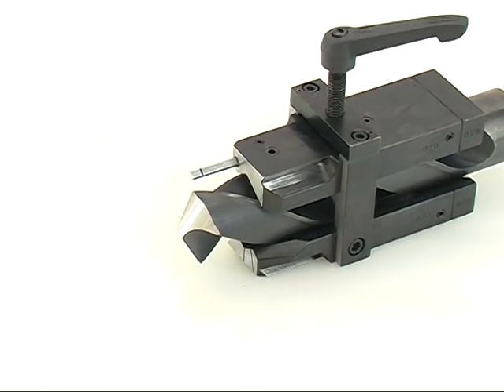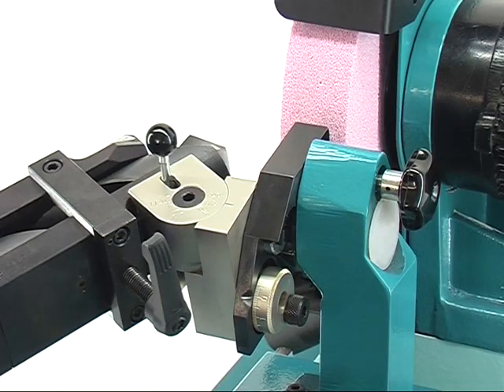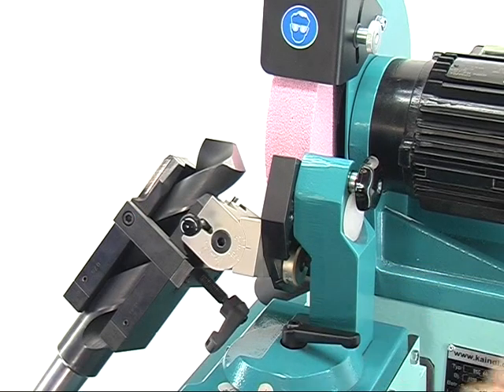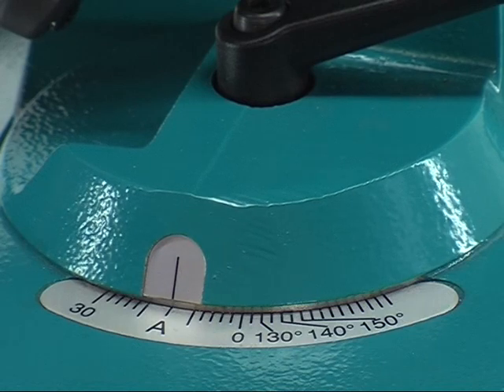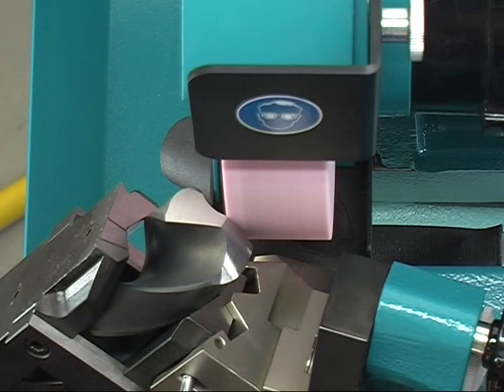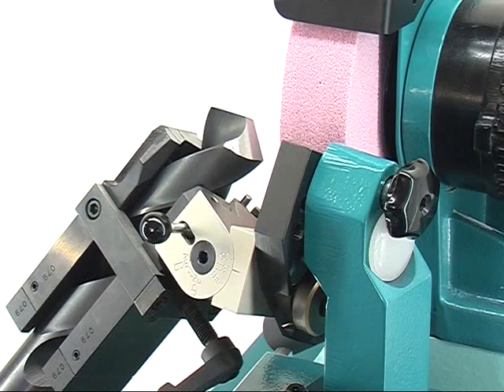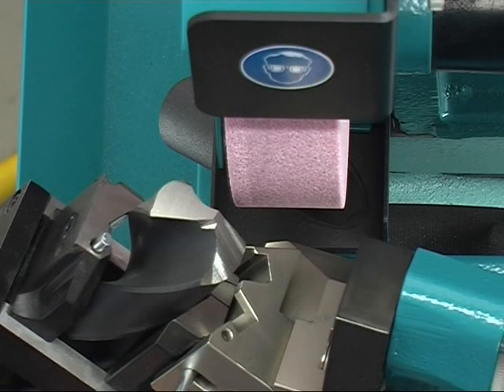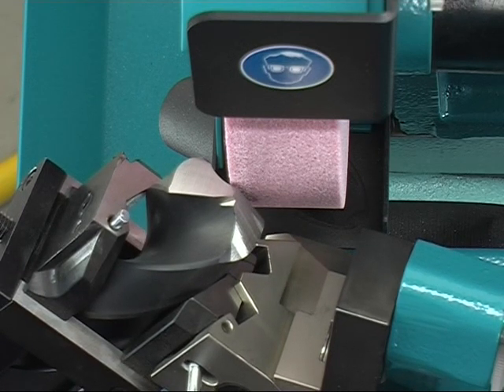Kaindl BSG 60: Web thining of Drills